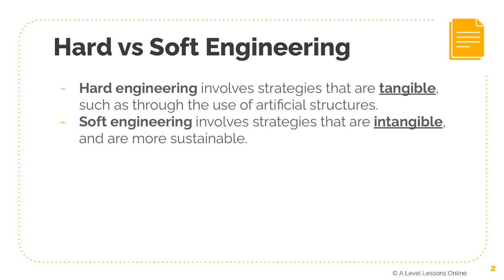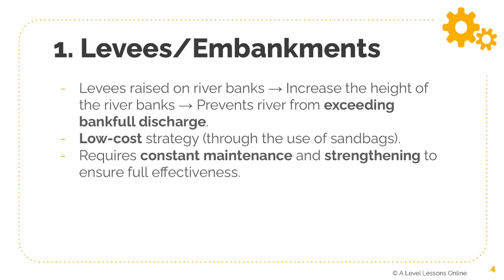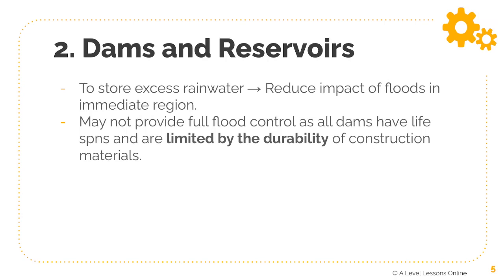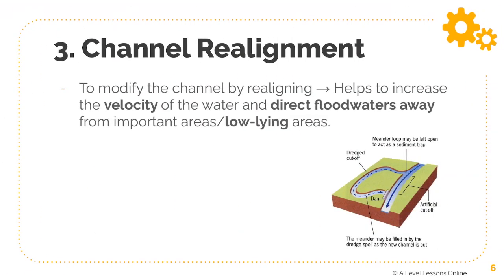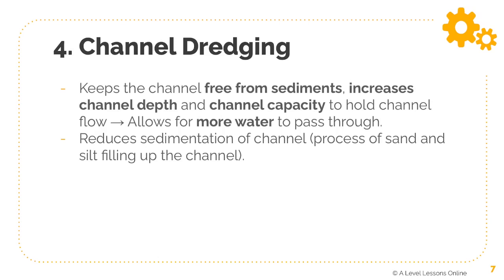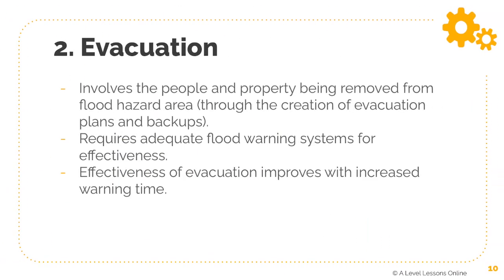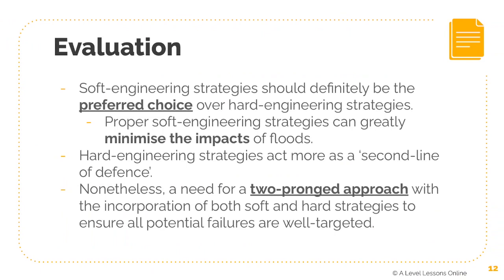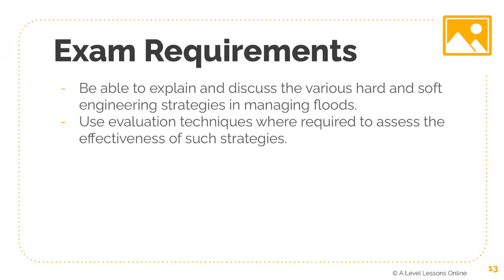The ideal STRATEGIES to manage floods - Hard and Soft engineering | A Level Geography (2024)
In this video, we will be looking at the strategies that can be implemented to manage floods, these include hard engineering strategies and soft engineering strategies. Hard engineering strategies refer to strategies that are tangible and directly reduce flooding while soft engineering strategies are intangible, such as loss-sharing strategies.